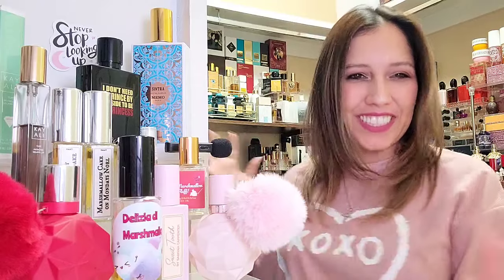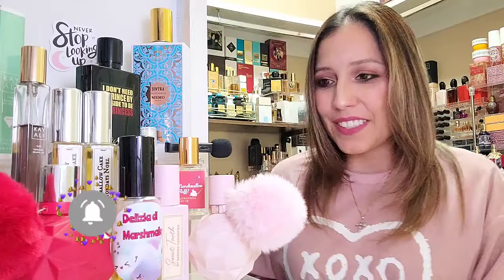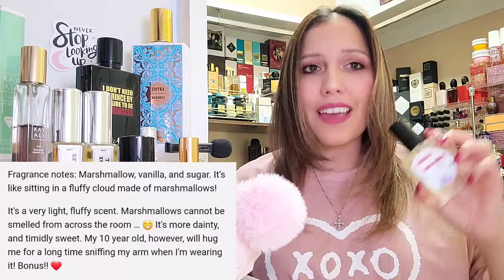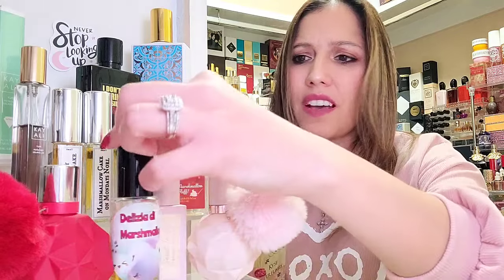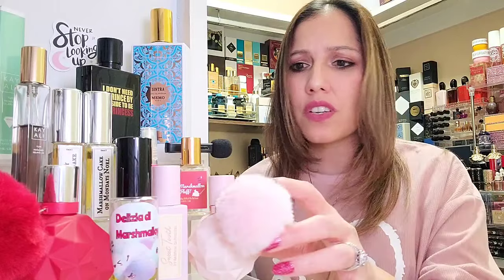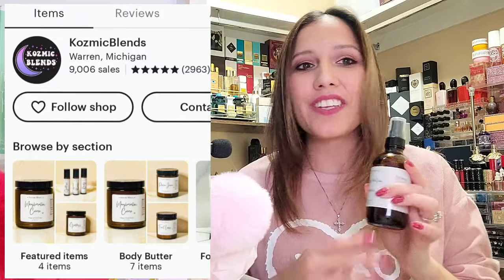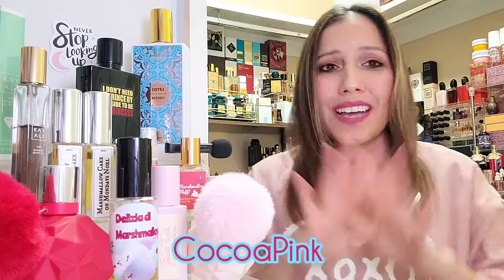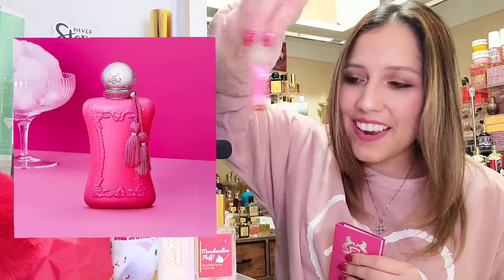MARSHMALLOW FAVS 💗😋|Comparison Review Plus MY TOP PICK and a Fail🙃|Gourmand Fragrances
Kosmic Blends Marshmallow Creme
Look what I found on Etsy

current ongoing codes:
enter: CLOSET15
🎉krystal fragrance
enter: cc10
🎉preproduction perfumery new york
enter: janelle25
🎉 Andromeda's Moon
enter: Janelle30

buisness address:
janellescentcloset
1020 w nolana ave